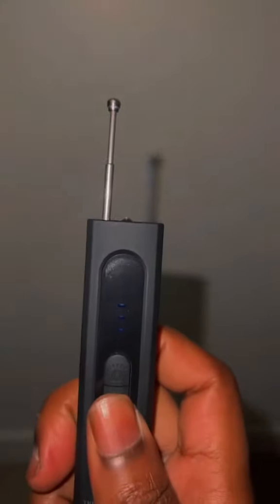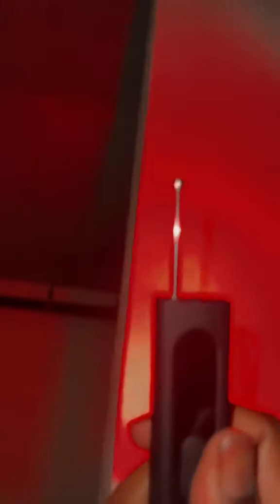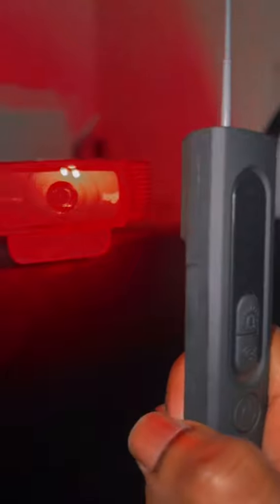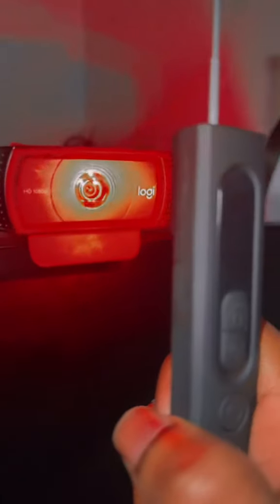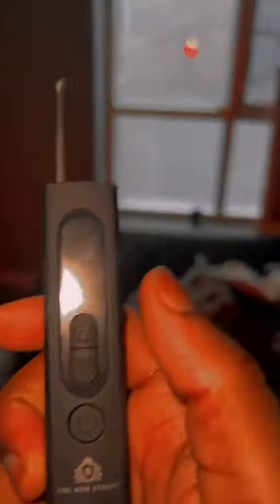This hidden camera detector finds what others can’t.